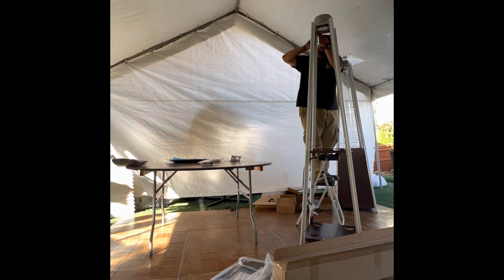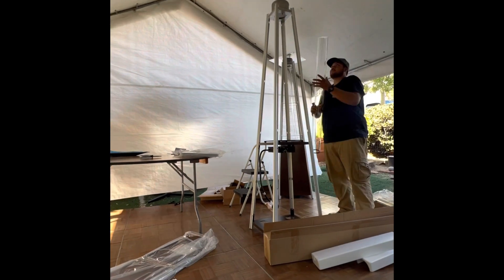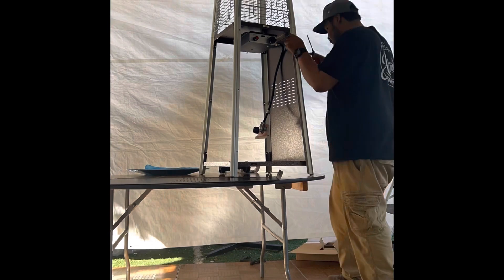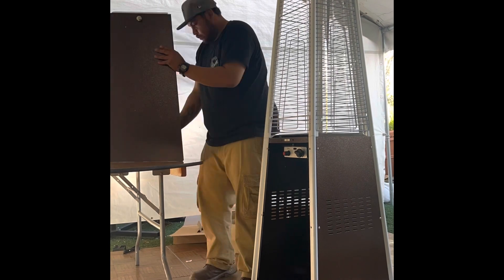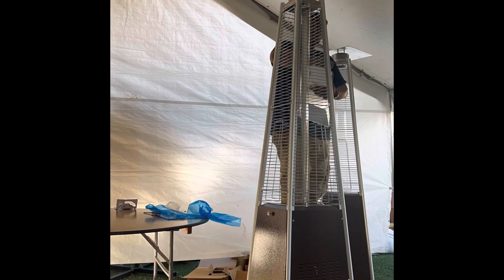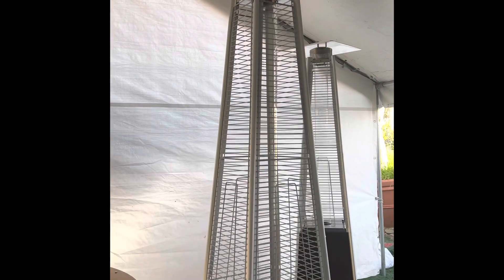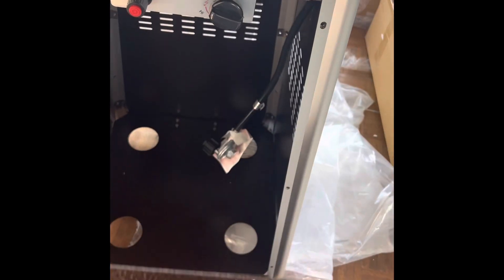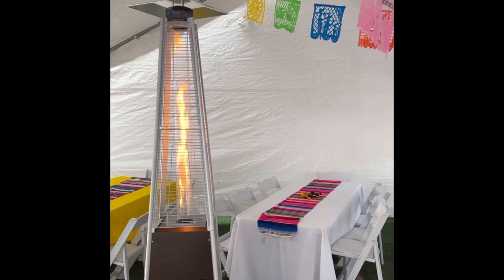How to assemble a Pyramid Flame Patio Heater